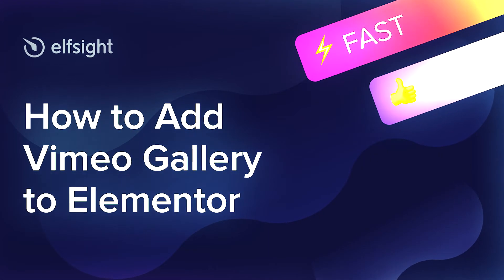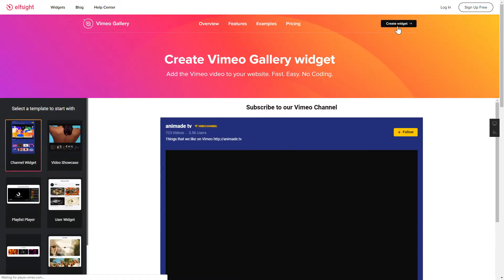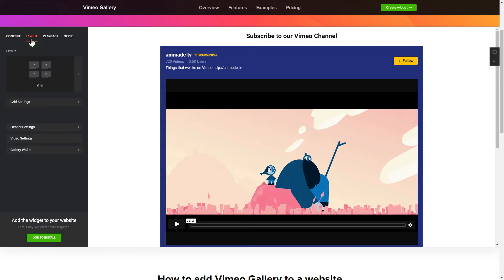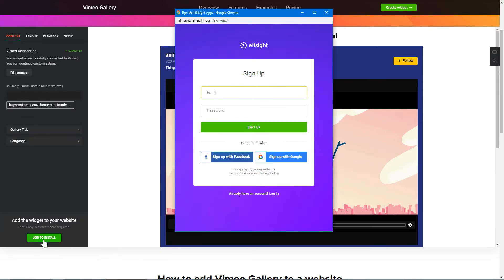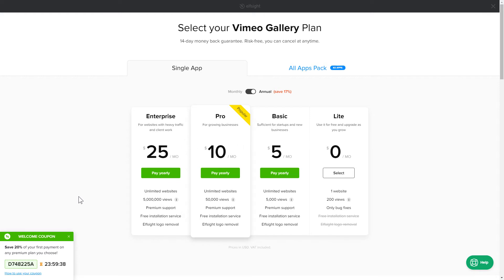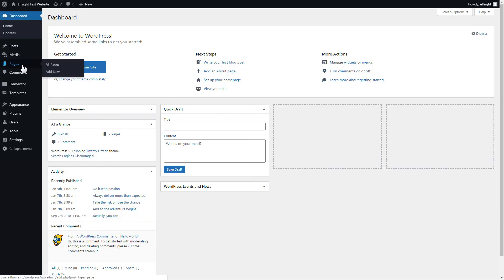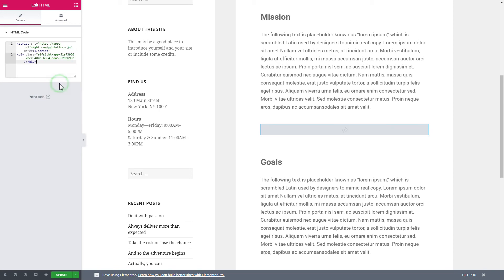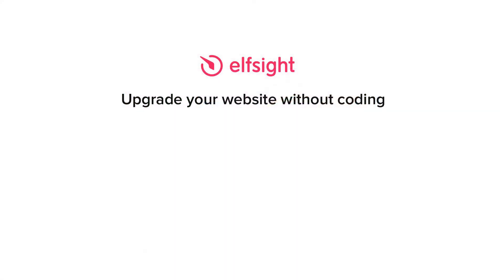How to Embed Vimeo Video Gallery Widget on Elementor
Add Elementor Vimeo widget to website in several seconds -

Elfsight Vimeo Gallery is a free means to show posts from Vimeo right on the website. Attract more followers to your Vimeo profile and increase your conversion.

• All playback actions supported: None, Replay video, Play next video, and Autoplay.
• Editable text, background, and theme colors.
• Three layouts.
• Editable title, duration indicator, and description.

How to add Vimeo Video Gallery to Elementor website?

To implement the plugin, apply all the actions from the detailed guideline:

1. Choose the template and customize the widget;
2. Save an installation code which will appear the popup;
3. Display the received code on the website.

See how to embed Elementor Vimeo Gallery via this link -

Best Vimeo widget examples:

Example 1: Video Showcase - the most stylish and a regular variant of the gallery.
Example 2: User Widget - a group of videos in the form of a personalizable grid.
Example 3: Video Carousel - an amazing solution if you need to generate a minimalistic collection of videos.

This is how simple it is to add Vimeo Gallery to Elementor! If you wish to learn more about settings, elements, and widget templates, you can contact our professional Support experts. We’ll eagerly help you!